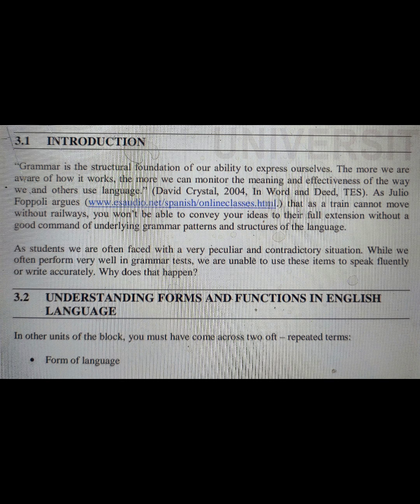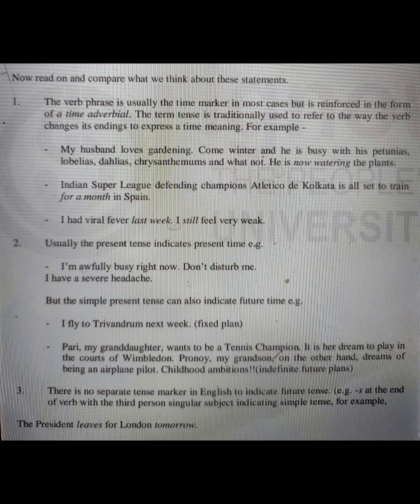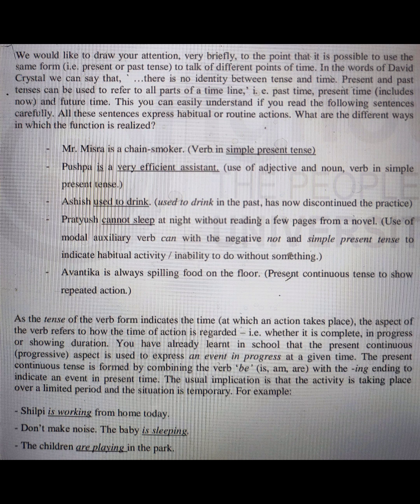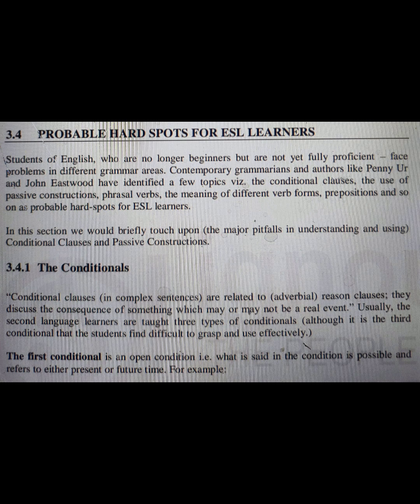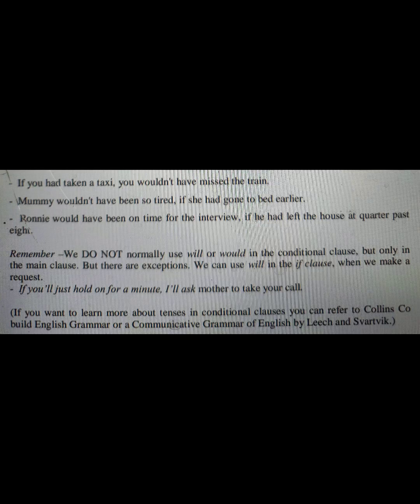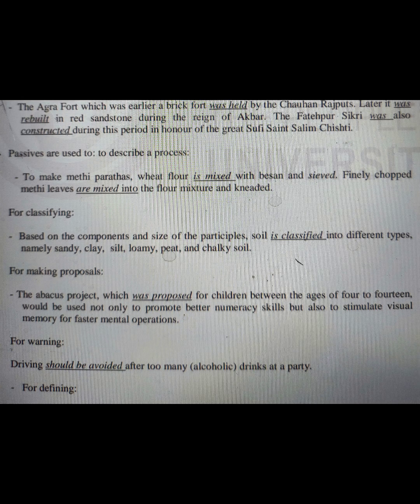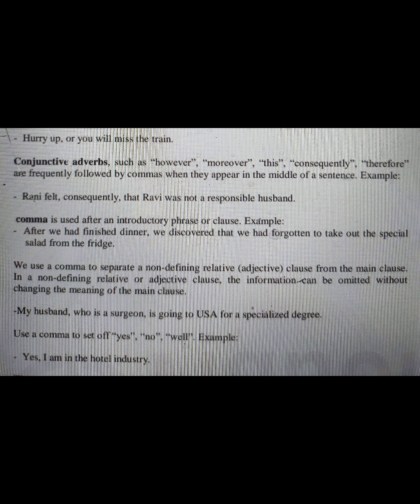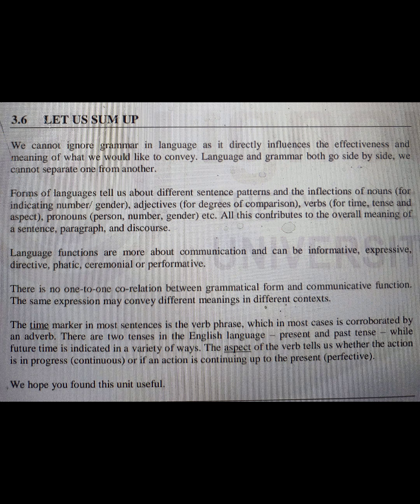BEGS 183 IMPROVING GRAMMAR AND PUNCTUATION SKILL, Probable Hard spots for ESL Learners